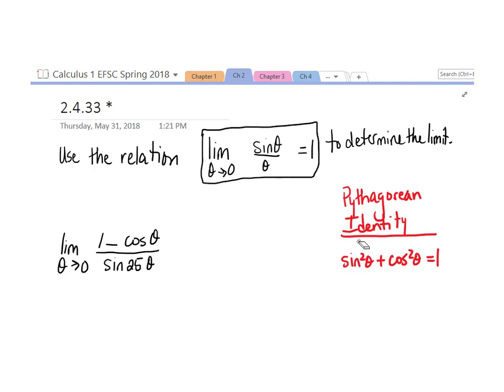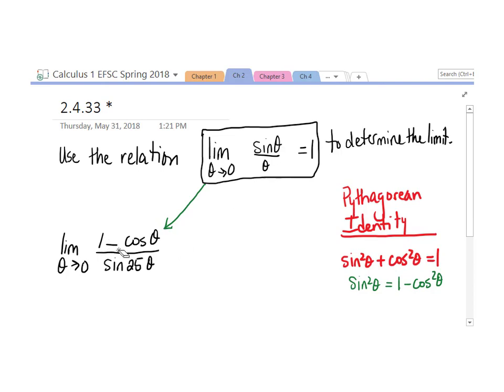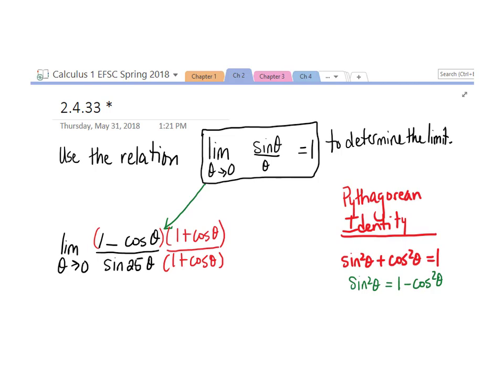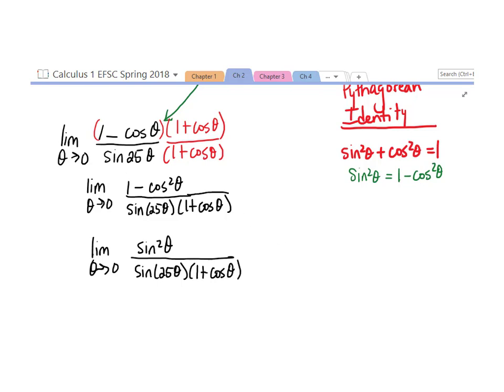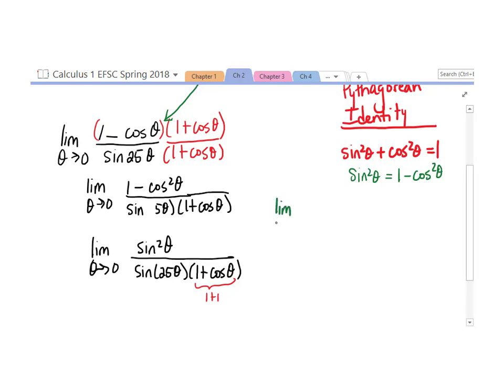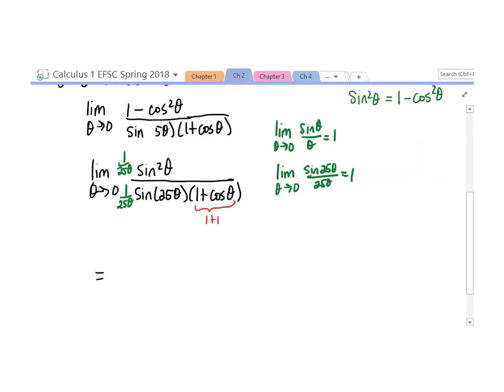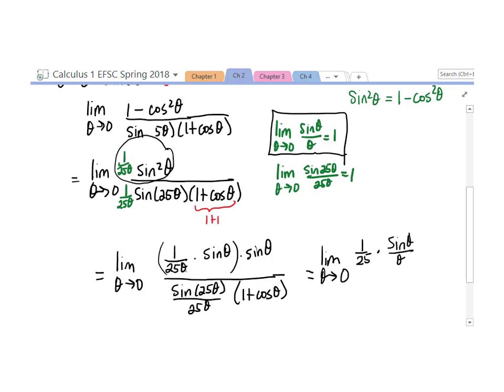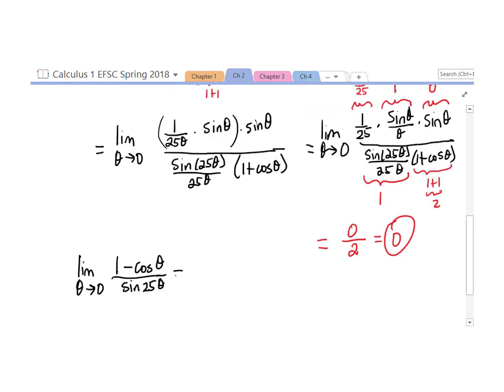Find Limits using limit as x approaches 0 of sinx over x is 1: Example 2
In this second example, calculation of the limit requires the given limit fact as well as the use of a Pythagorean Identity. Don't be afraid to try different things!  There is no one right way.  Here is a link to the written file